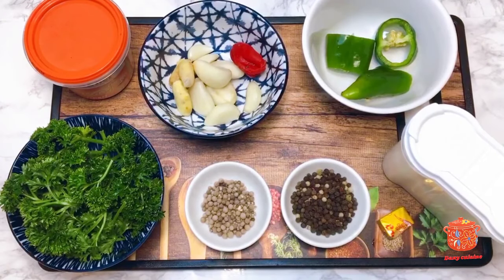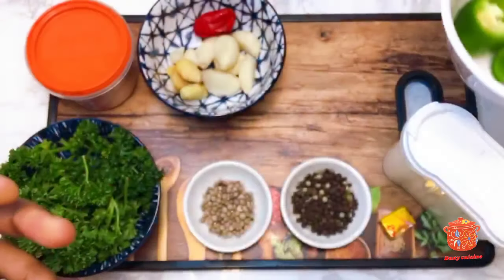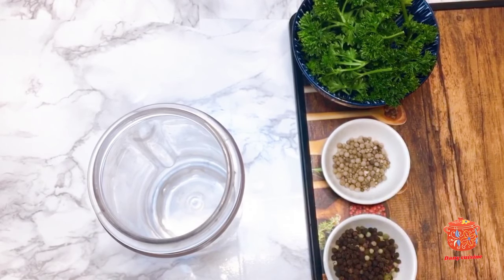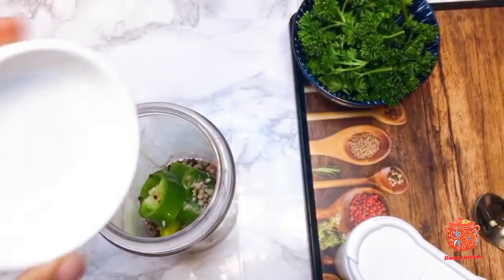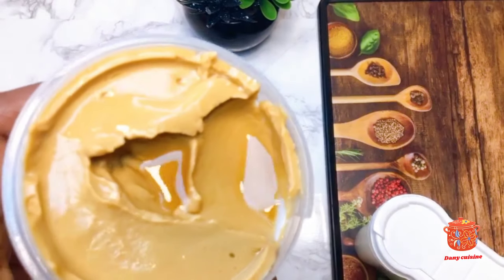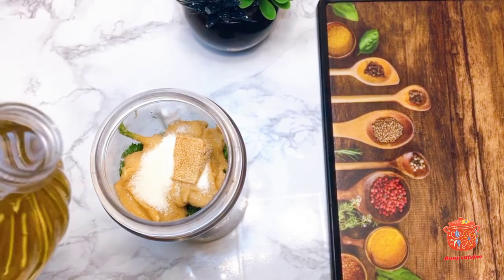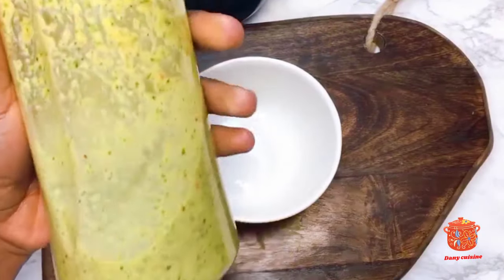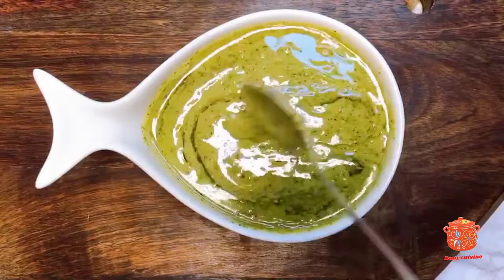🌸ASSAISONNEMENT / MARINADE DE POULET À LA MOUTARDE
La famille, cette Marinade spéciale poulet à la moutarde va apporter beaucoup de goût et de saveur à votre poulet bouillie, frit, braisé et même grillé.